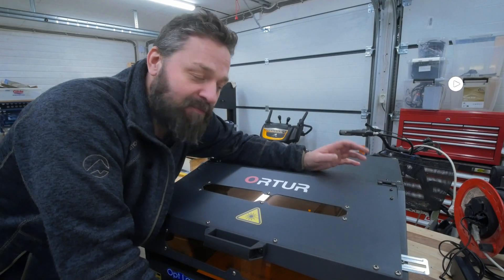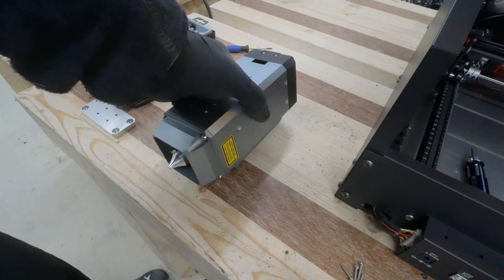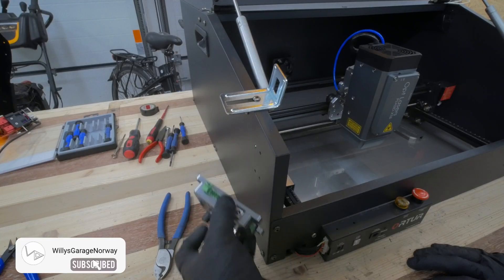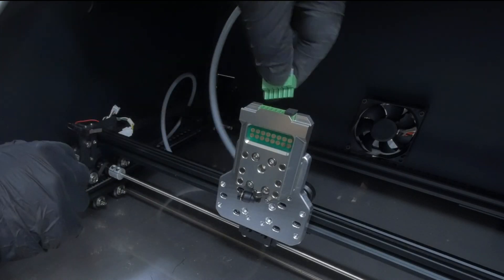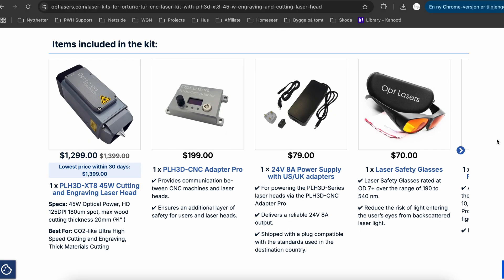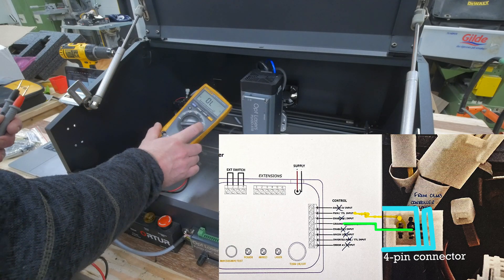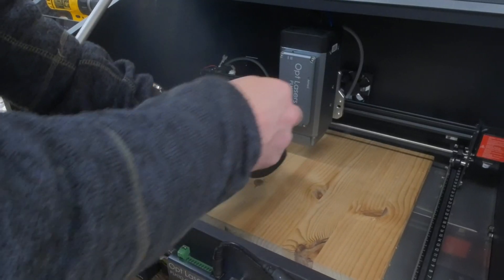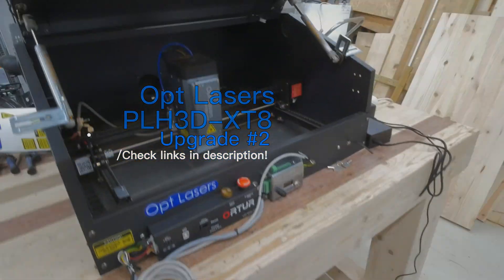CNC Laser upgrade | Opt Lasers and Ortur | Part 2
Using the Opt Lasers PLH3D-TX8 laser head!
Installing and mounting the Opt Lasers PLH3D-XT8 laser head on the OLM2. I figure out how to wire it up, connect it and run it 😎